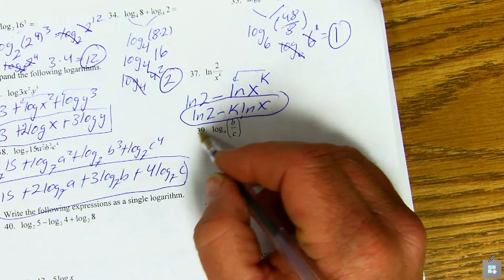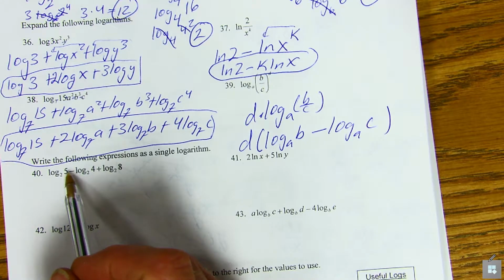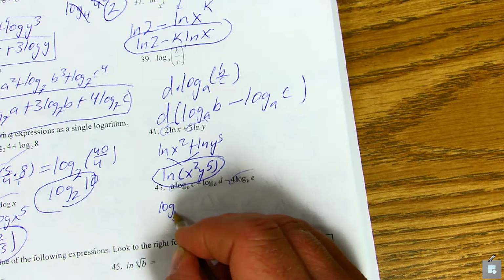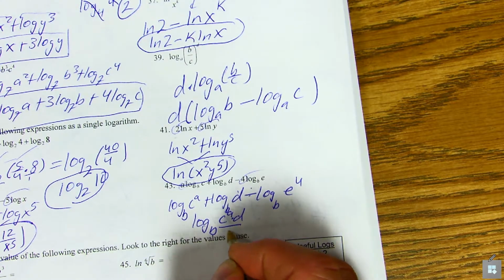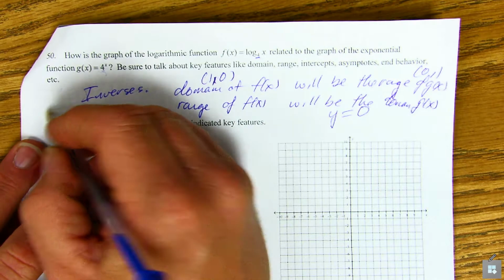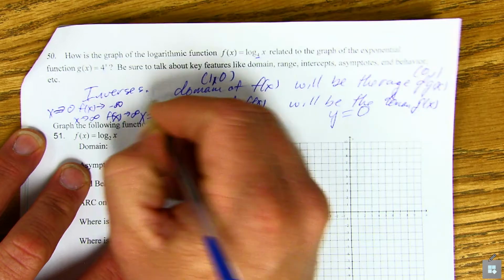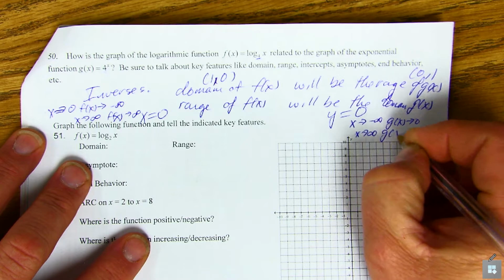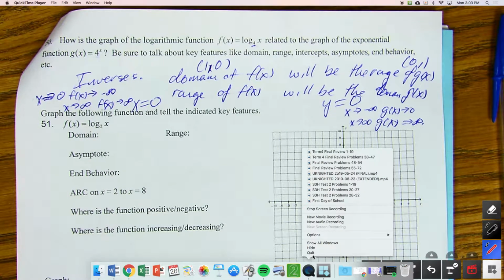Test 3 Review Video Part 3